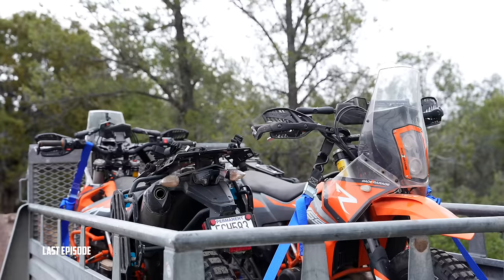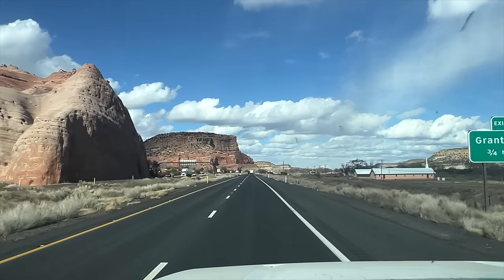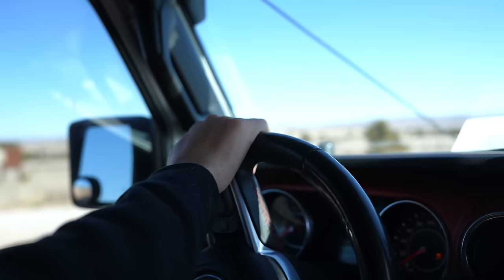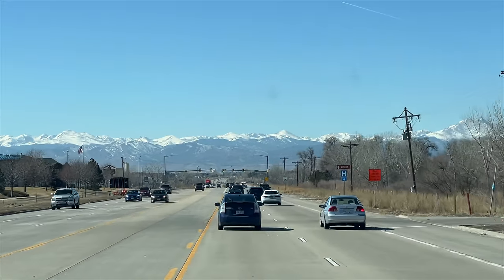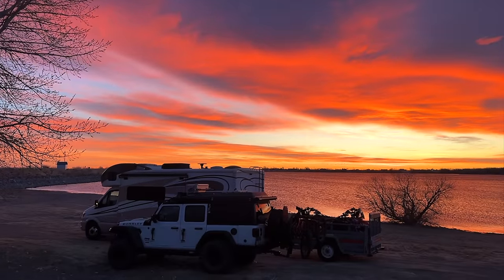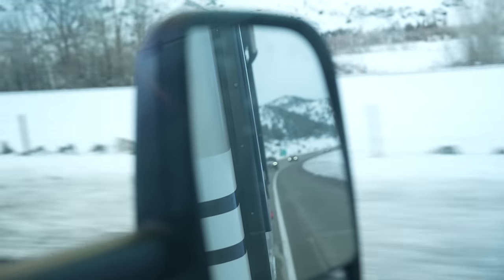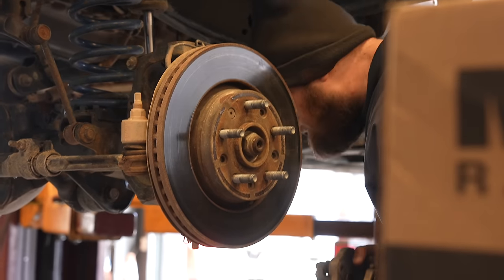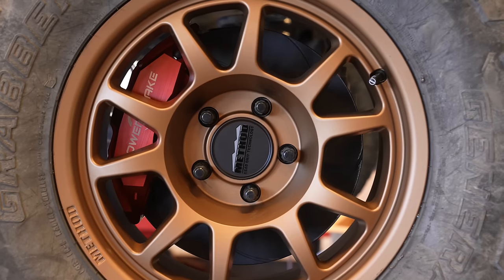ROAD TRIP ACROSS THE USA | Cool Jeep Mods And Powerbrakes // EFRT S8 EP59